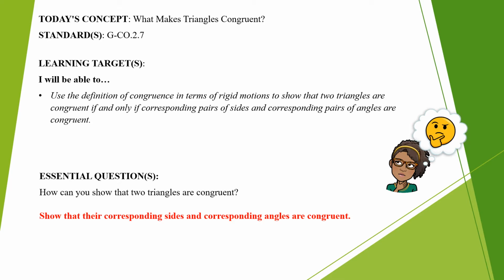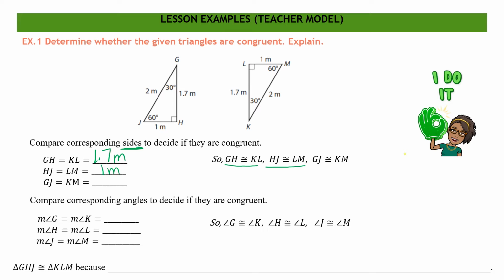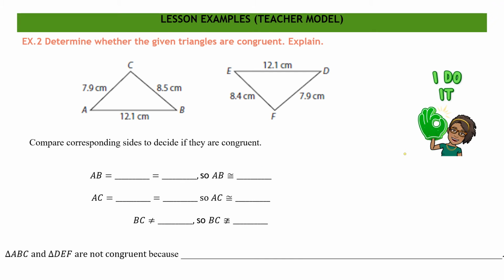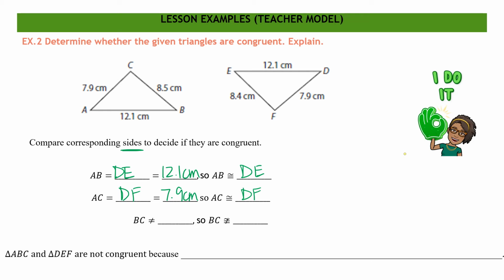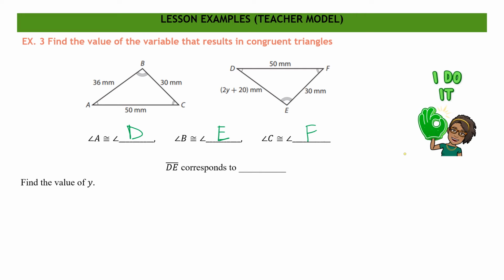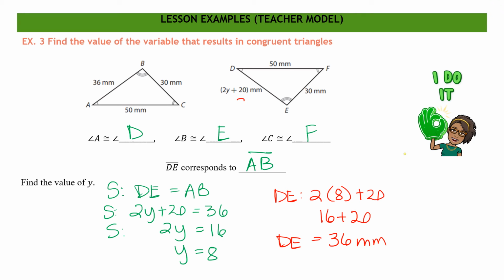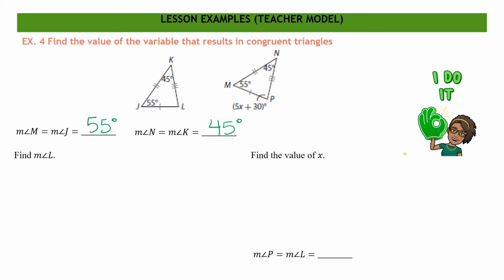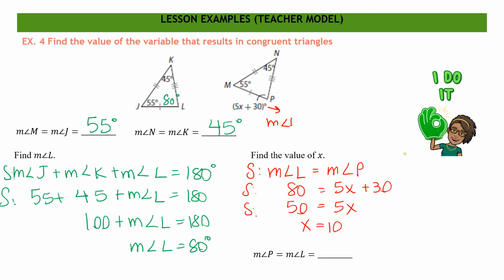What Makes Triangles Congruent?